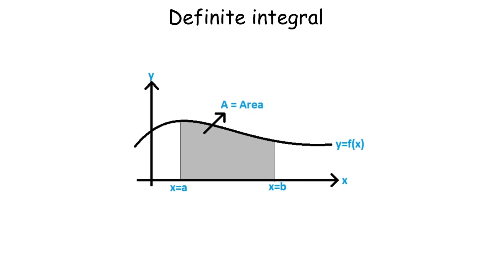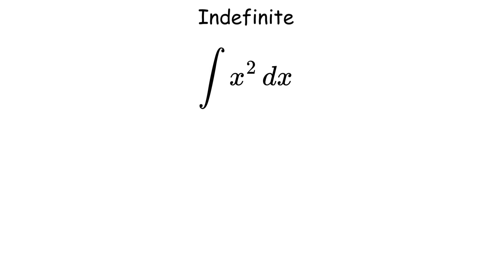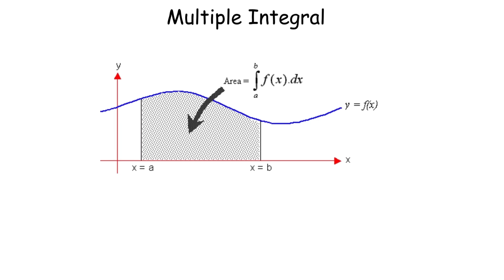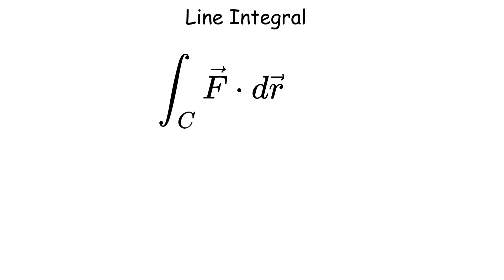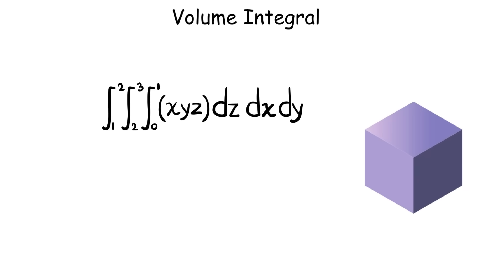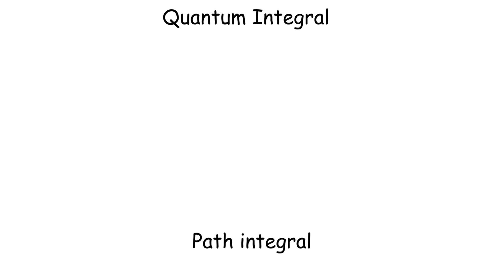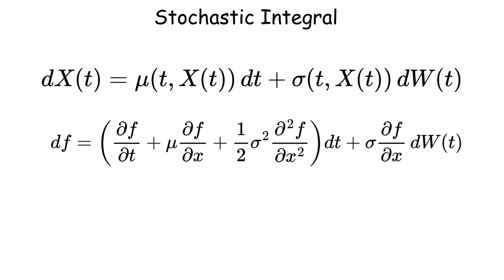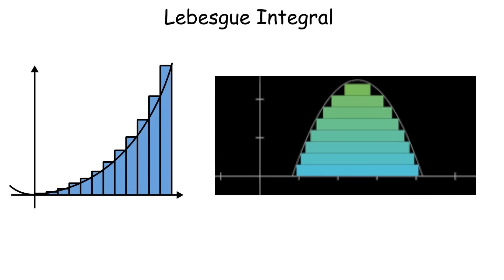Every type of Integral Explained in under 6 Minutes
What really is an integral? In this video, we break down every type of integral you've ever heard of—and many you haven't! Whether you're just learning calculus or diving into quantum field theory.